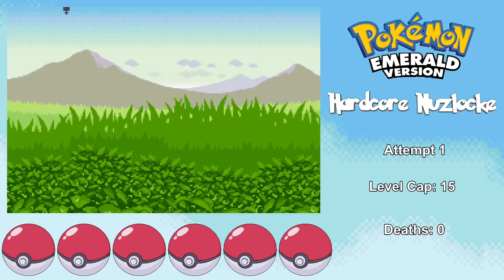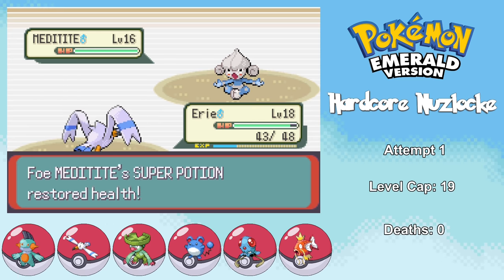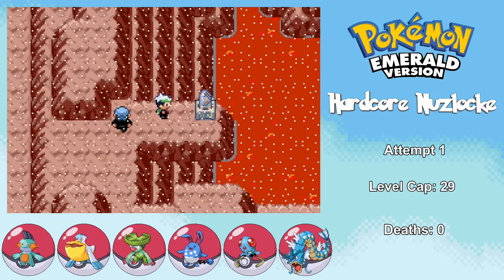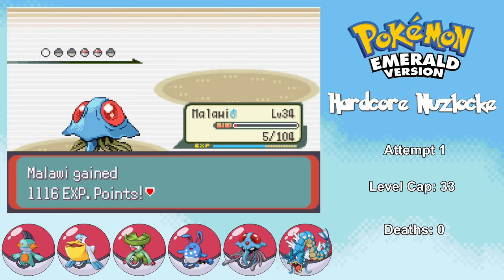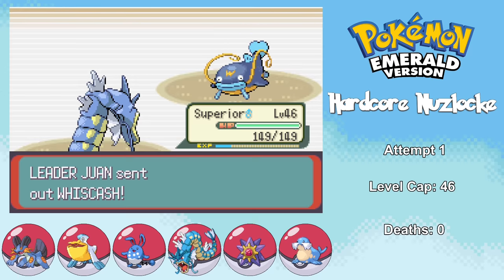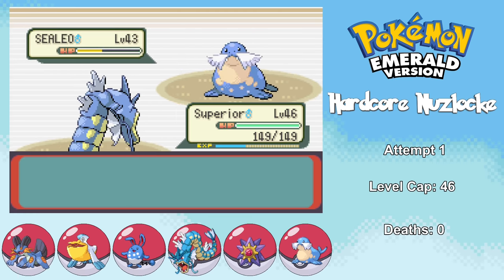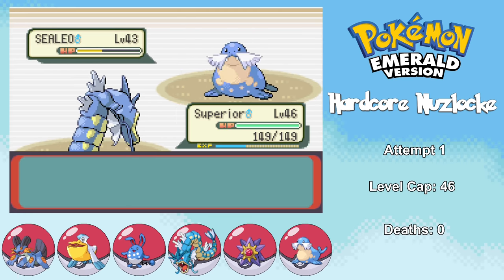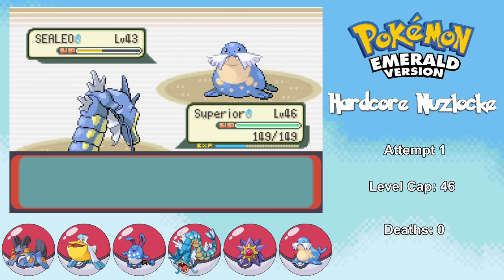Pokémon Emerald Hardcore Nuzlocke - Water Type Pokémon Only! (No items, No overleveling)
Can I beat a Pokemon Hardcore Nuzlocke challenge in Emerald using only Water types?

Make sure you tell me what Nuzlocke challenge you want to see next. Sun and Moon, Black and White? Specific types? Let me know.